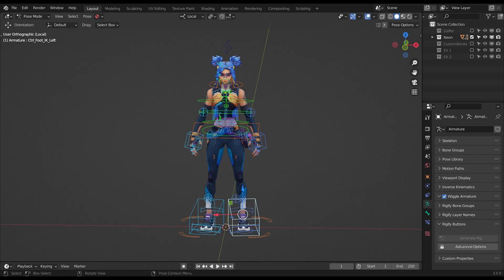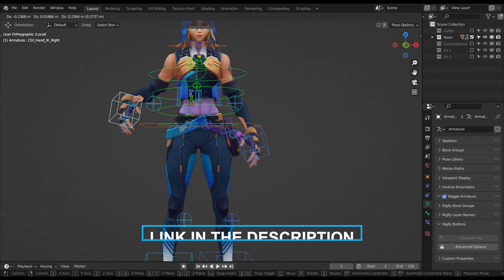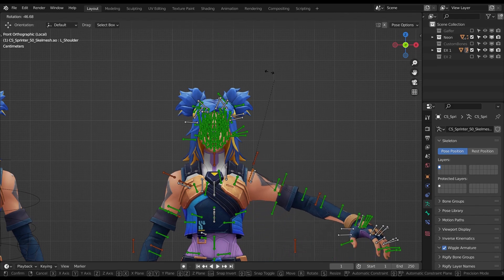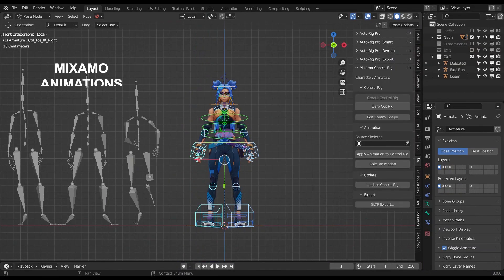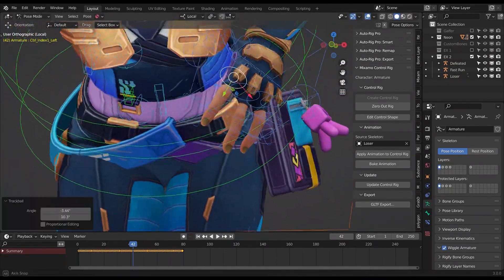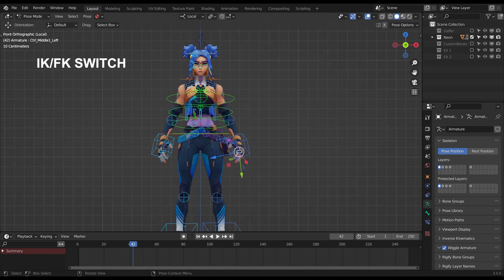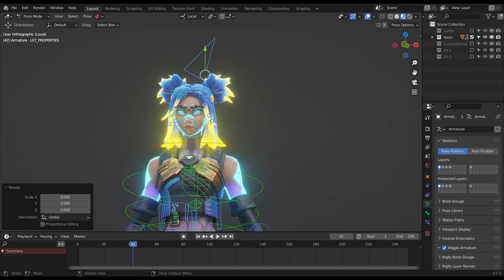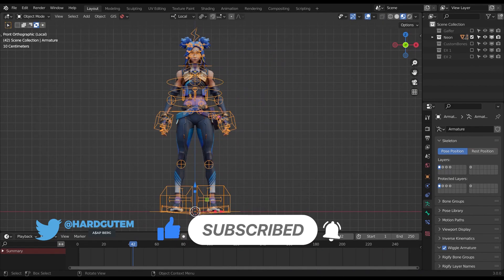Neon Custom Rig Tutorial (free rig)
Mixamo addon tutorials -

NLA tutorials -